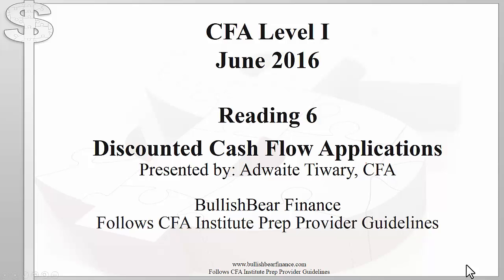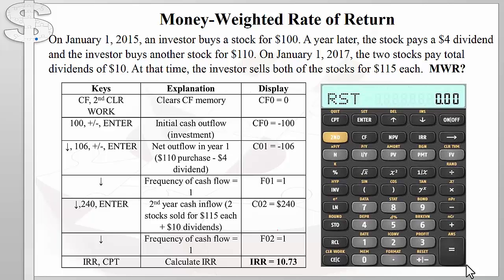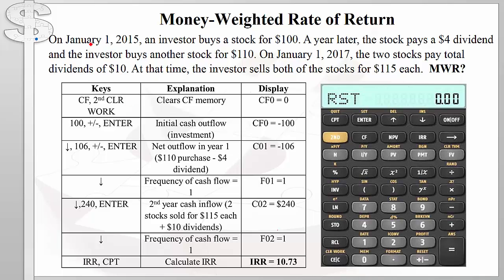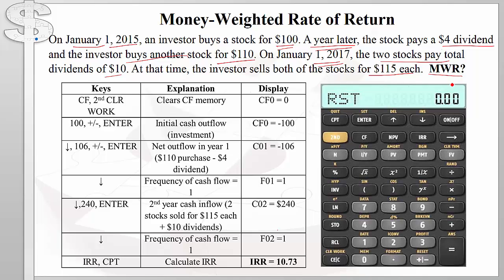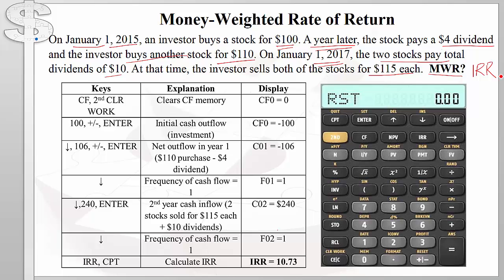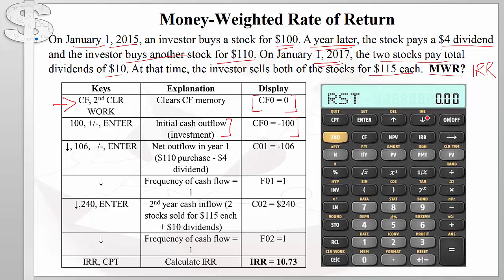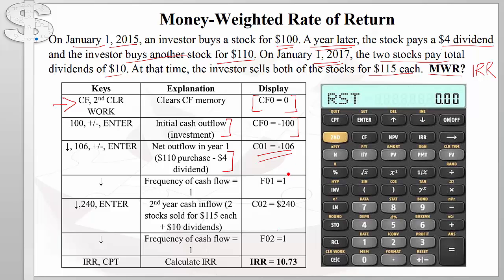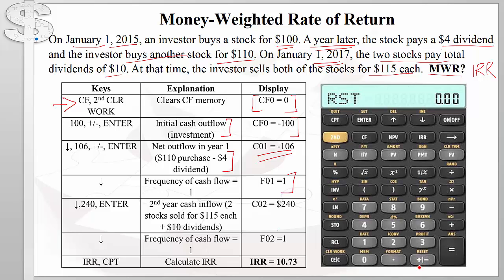CFA Level 1 Quantitative Methods: Discounted Cash Flow Applications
CFA Level 1 Quantitative Methods: Discounted Cash Flow Applications. We look at how to calculate the Money Weighted Rate of Return